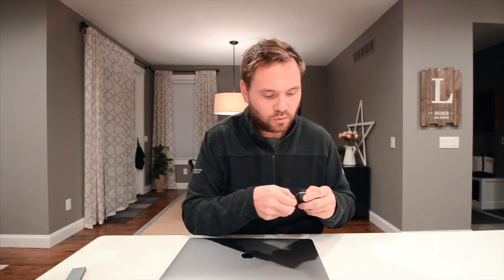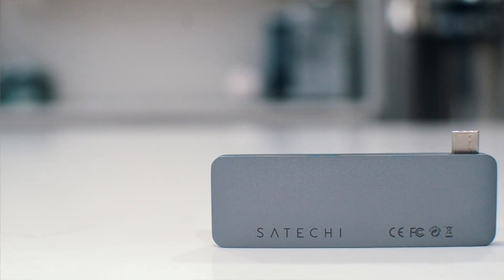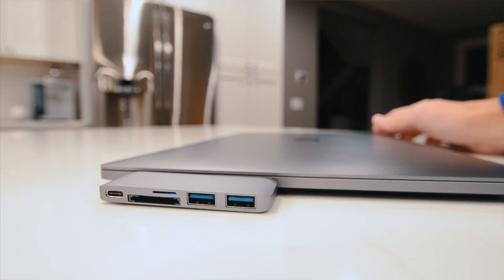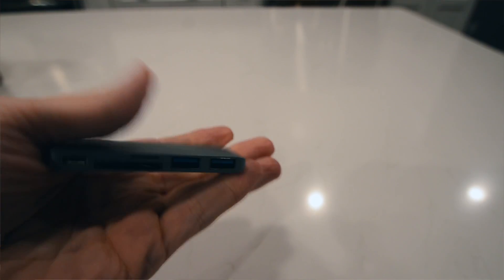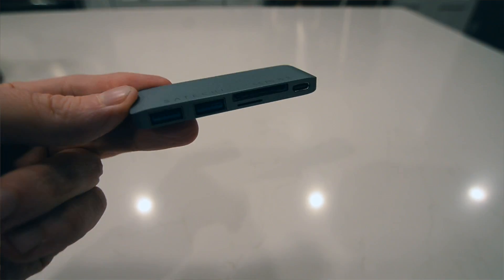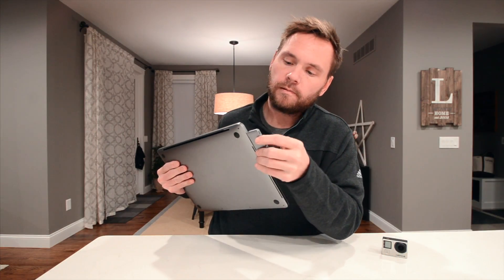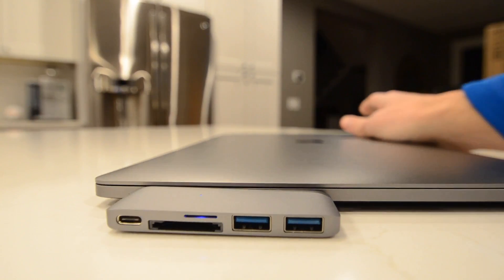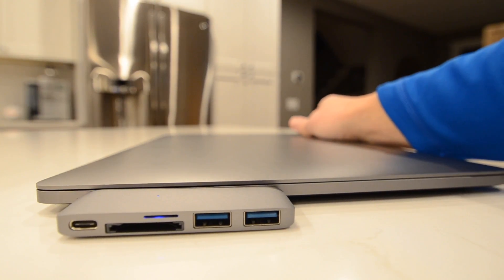2016 MacBook Pro Dongle Problems? Here's the solution!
Link to product